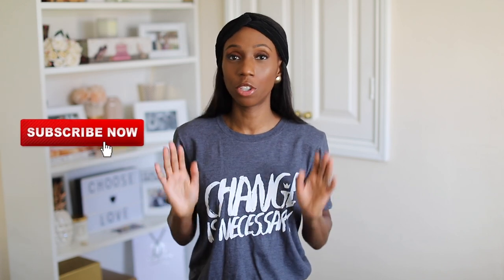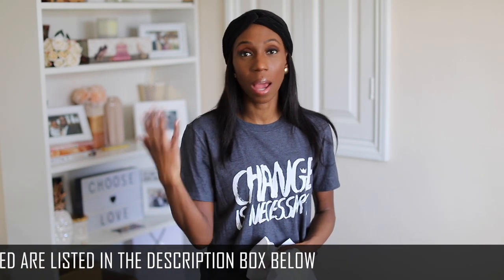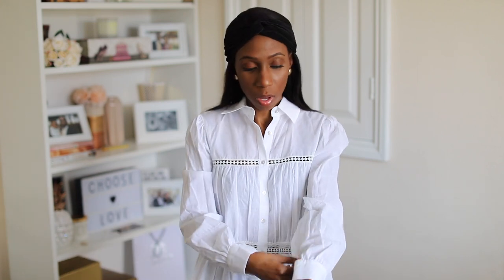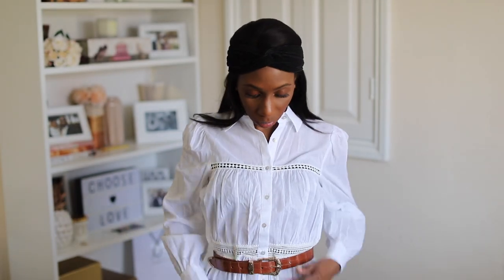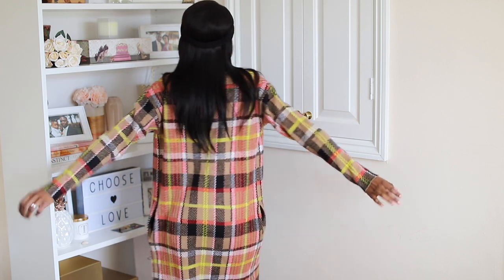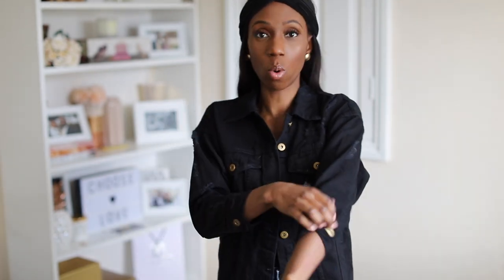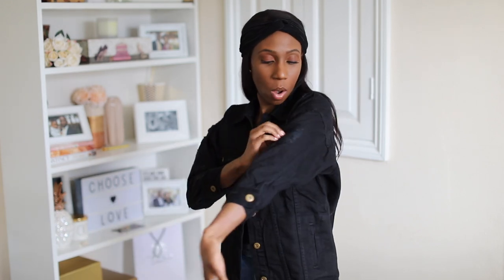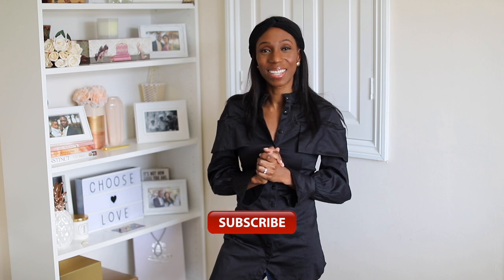SPRING/ SUMMER TRY ON HAUL | Zara, River Island, Asos, BooHoo - High Street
Many women are insecure about certain aspects of their bodies and some feel more comfortable/ confident when their bums are covered up. So I've set a challenge to find at least 7 tops that are currently on trend in high street stores, that will fit the criteria of covering up the bum as well as looking good.

So check out this Spring/ Summer High Street Try-On Haul to see a couple of the pieces I picked up.

Don’t forget to join the challenge by tagging me on Instagram of any tops you've recently purchased that fit the bill and I will share it on my stories for other women in the community who may be interested in purchasing it.

I T E M   D E T A I L S:

ZARA:
White Poplin Shirt With Pleats:

RIVER ISLAND:
White Lace Embroidery Longline Shirt:

ASOS:
Oversize Denim Shirt:

BOOHOO:
Longline Ripped Hem Denim Shirt:

L E T ' S    C O N N E C T:
@tconfidentwoman – FB | IG | YT | TWTR

W E B S I T E:
You can check out my blog for more inspiring posts and updates

M U S I C   C R E D I T:
Cool Hip Hop - Non-Copyright YouTube Music

D I S C L A I M E R:
This video was recorded and edited by myself.